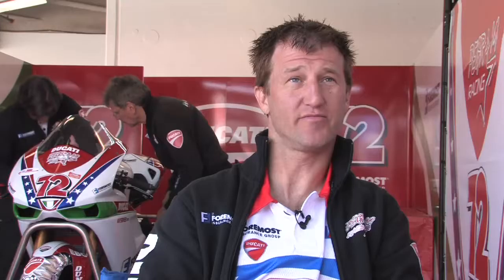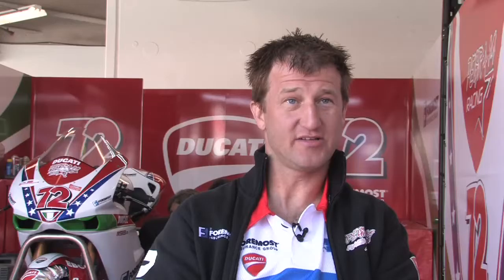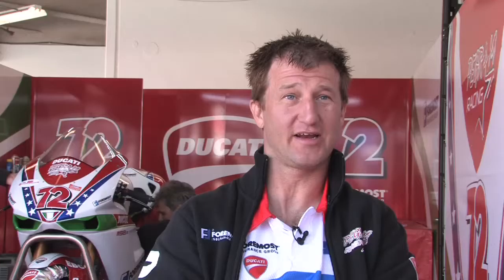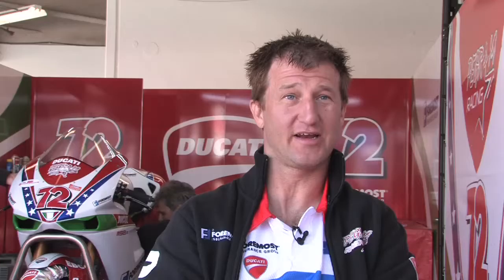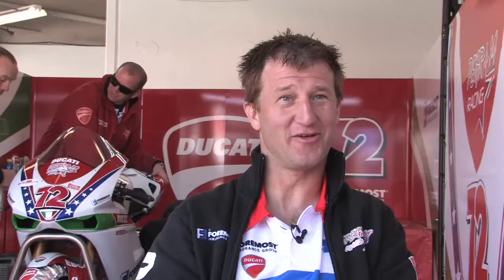Shoei and Cortech's Larry Pegram Video @ mc-powersports.com